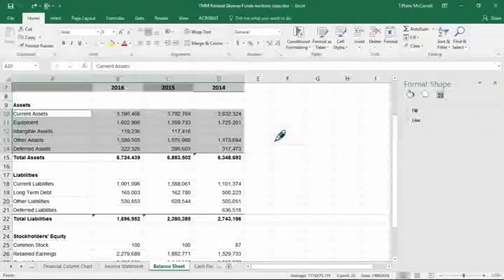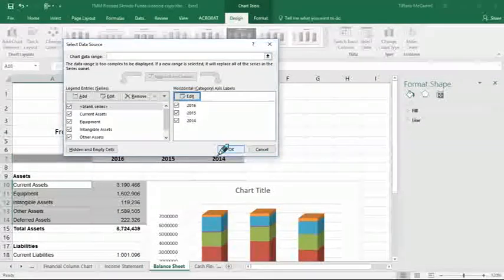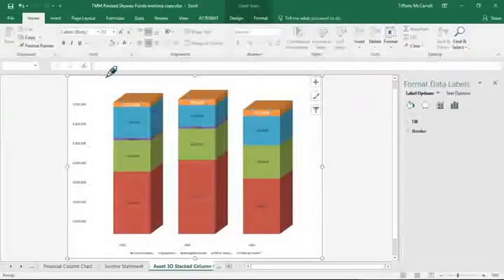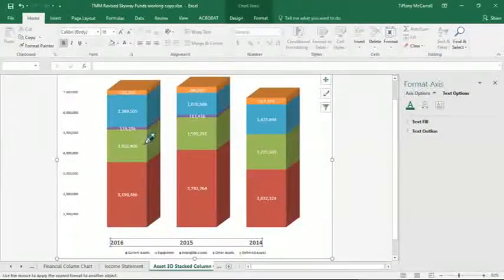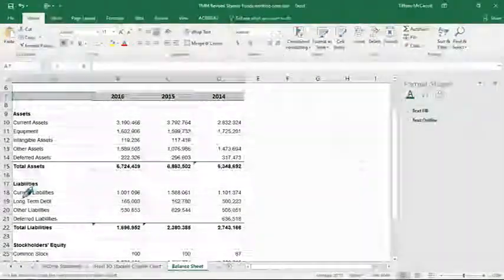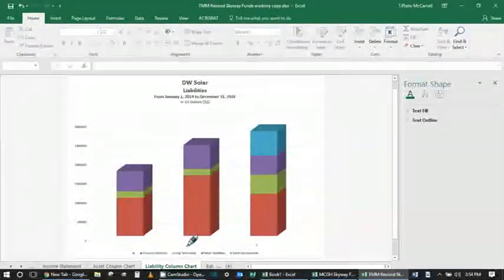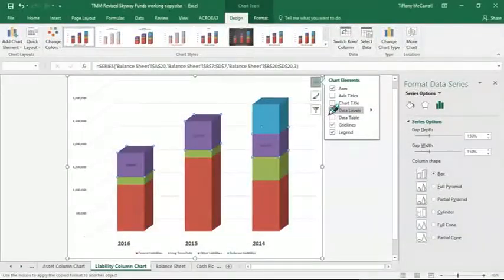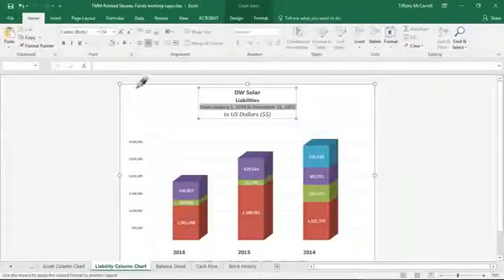Advanced Excel 2016 Module 4 Case 3 Skyway Funds, pt. 6